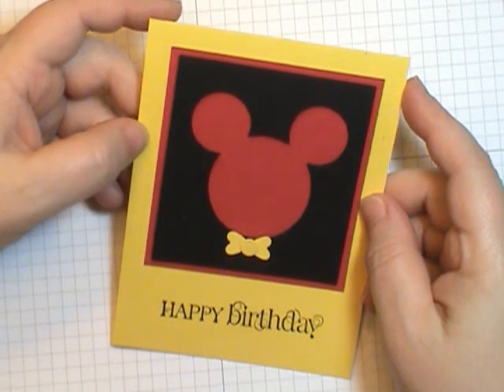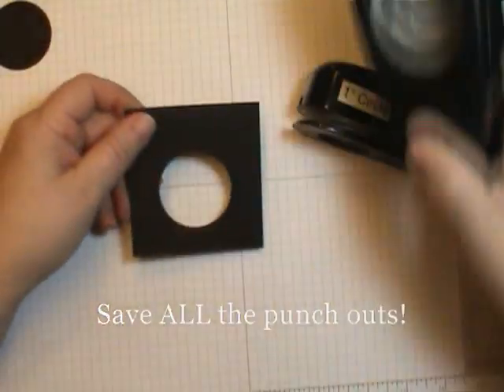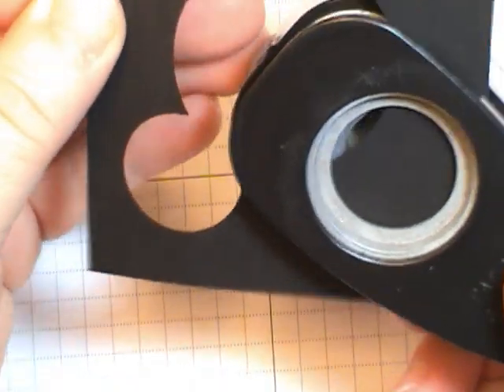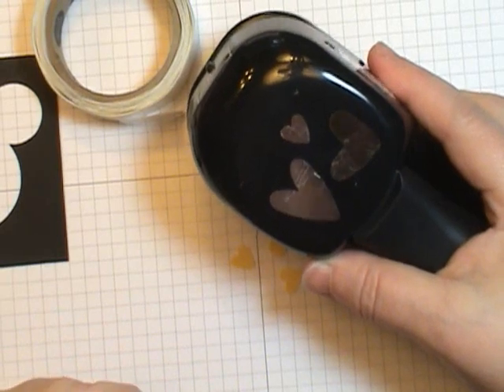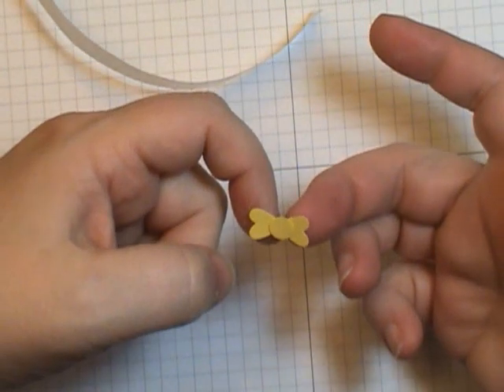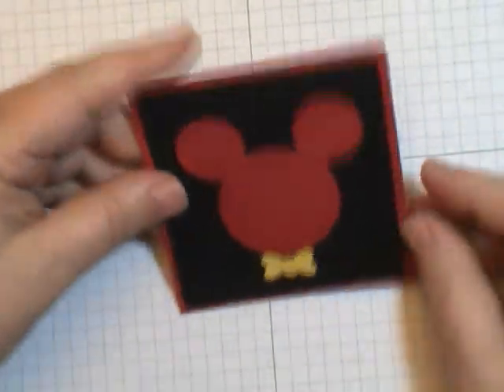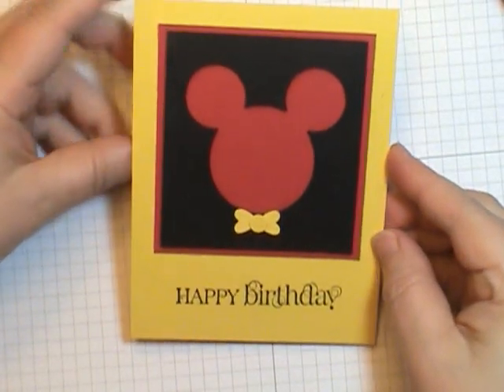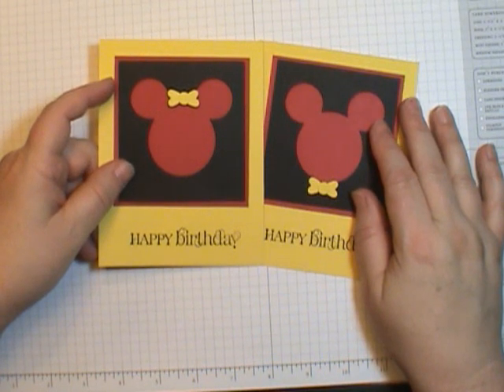Mickey Mouse Punch Art Card - So Cute!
Get out your punches to create a super easy and fun Mickey Mouse Punch Art card, sure to delight any kid, young or young at heart!